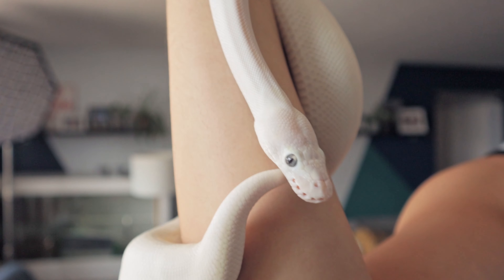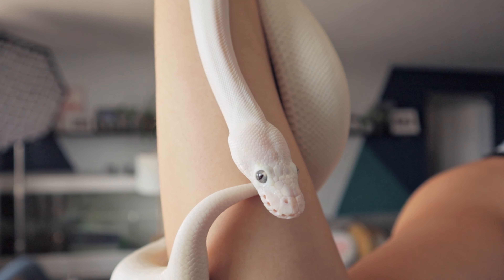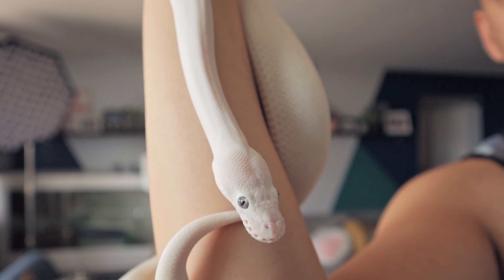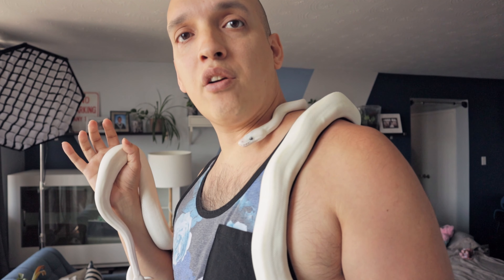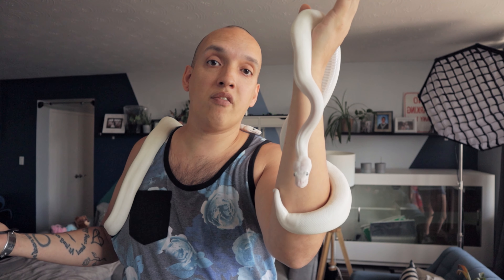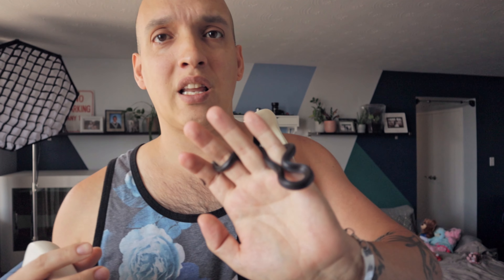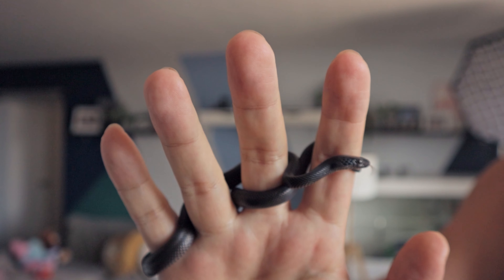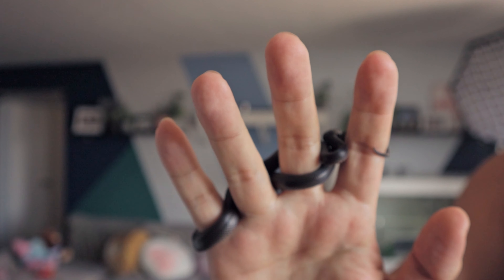Breed These Reptiles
Become a How To Be A Successful Reptile Breeder - FOOL PROOF
Sadly many people that get into reptile breeding do not succeed. You see them come and very quickly leave. It is because they end up taking on projects that are too big for them to handle or they choose to work with animals that are not popular and then they end up having to care for them and not being able to sell them. A simple solution is to work with animals that you know are going to sell, that are high in demand ect. In this 2 min tuesday, I will show you a foolproof plan to be a successful reptile breeder. The only way you could possibly mess this up is if you're really terrible with people or not able to get the animals to breed but these animals basically sell themselves so I cannot see you failing if you use this simple plan.

Favourite lens Prime Lens (fast clear and bright!)

About Me!

[FREE NO COPYRIGHT BEAT 2020] FREE INSTRUMENTAL TRAP #11